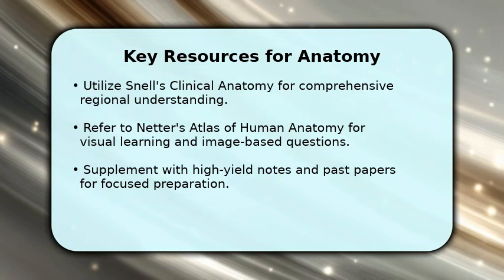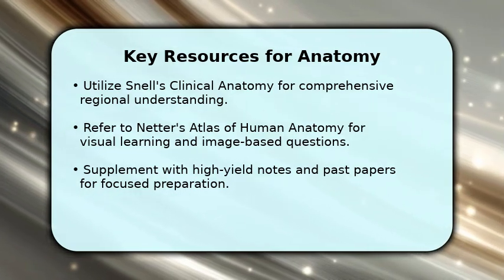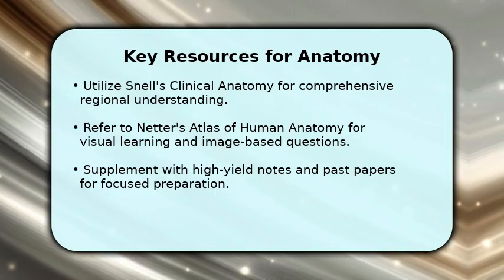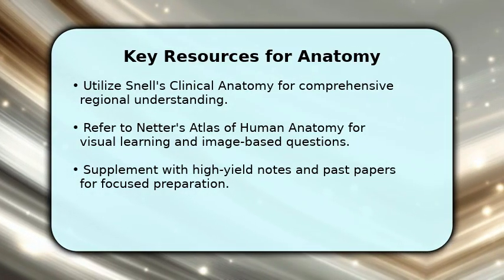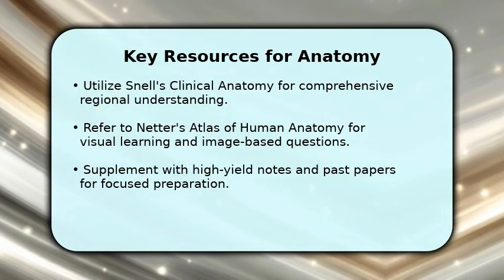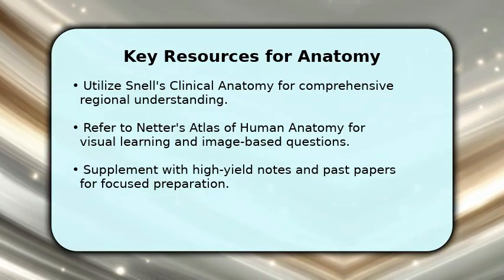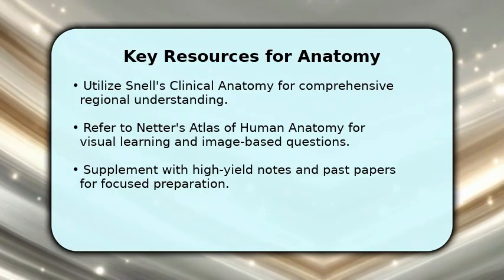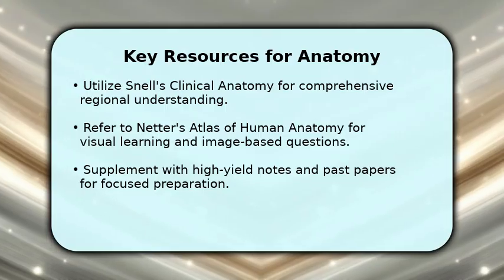How to Study Anatomy for FCPs Part 1 - Step By Step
▸ (x) In this video, we will cover the basics of studying anatomy for the FCPs (Fellow of the College of Physicians and Surgeons) exam. We will go through a step-by-step approach on how to prepare for the exam, including creating a study plan, reviewing key concepts, and practicing with sample questions. By following these steps, you can ensure that you are well-prepared for the exam and achieve your goal of becoming an FCPs.